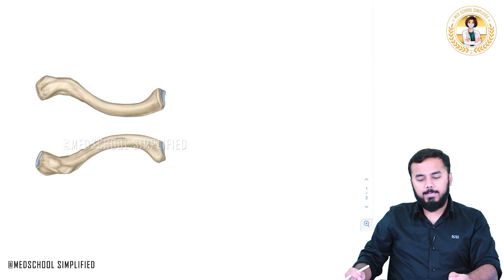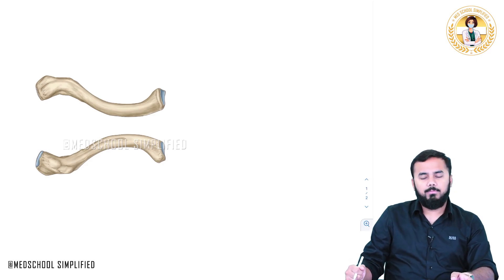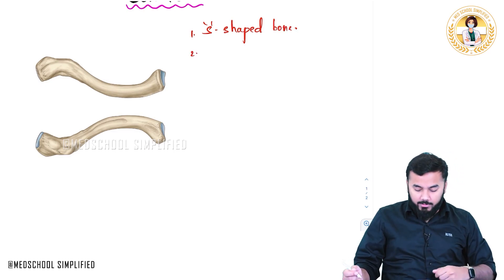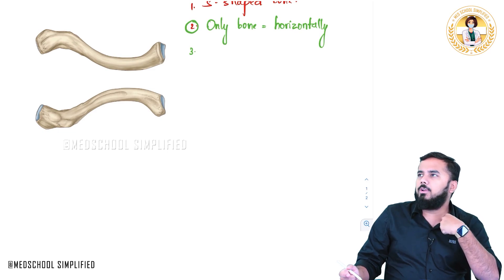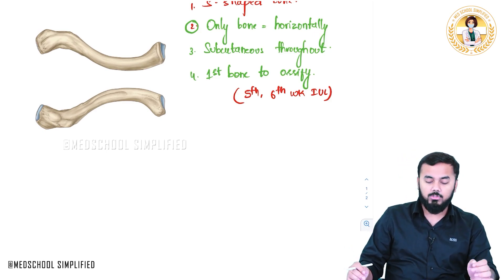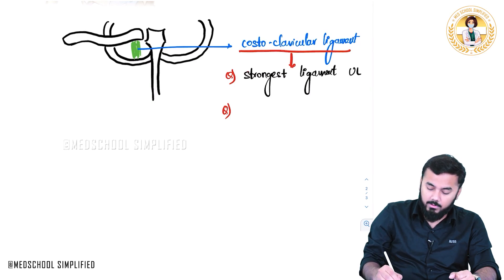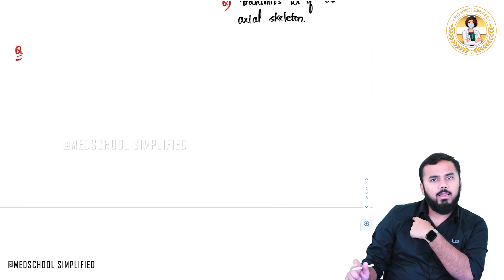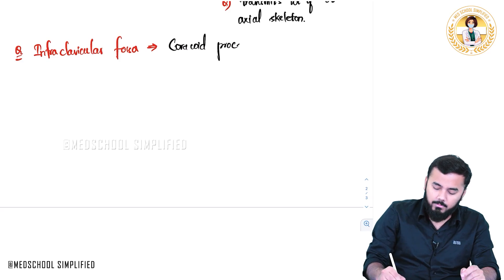1. Osteology of Clavicle: Upper limb Anatomy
1. Osteology of Clavicle: Upper limb: Anatomy Video Lectures -
The clavicle is a critical bone in the upper limb anatomy, serving as a connection between the arm and the trunk. It is commonly known as the collarbone and is the only long bone in the body that lies horizontally. 🌍✨ The clavicle plays a vital role in supporting the shoulder 🏋️‍♂️ and providing stability to the entire upper limb 💪. It acts as a strut, helping to transmit forces ⚡ from the upper limb to the trunk and ensuring proper shoulder movement. 🌀

Anatomically, the clavicle has two main regions: the medial end (sternal end), which articulates with the sternum (🫀), and the lateral end (acromial end), which connects to the scapula 🦴 at the acromion. The shape of the clavicle varies between individuals, but it is generally S-shaped 🌀, which helps in absorbing shock 💥. Due to its subcutaneous position, the clavicle is easily palpable 👆 and susceptible to fractures, especially in traumatic injuries 🤕.

The clavicle is an essential structure for shoulder function 🏃‍♀️, allowing for a range of motions like abduction (stretching arm outwards) ↔️, flexion (raising arm up) 🏋️, and extension of the arm 🔄. It's a key bone in any discussion related to upper limb injuries 🩹, fractures 🔨, and joint disorders 🦠, and often becomes a focal point in clinical settings 👨‍⚕️, especially in sports medicine 🏆.